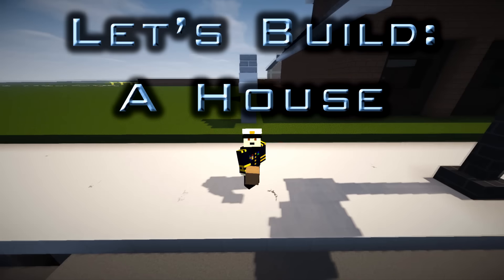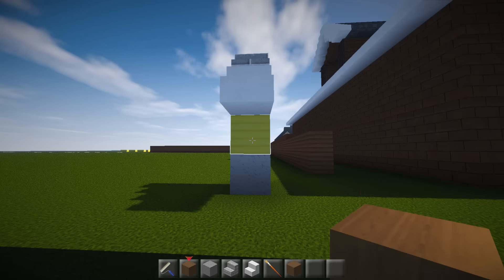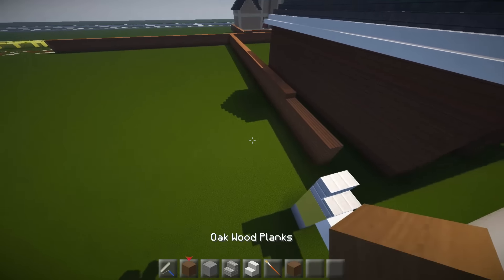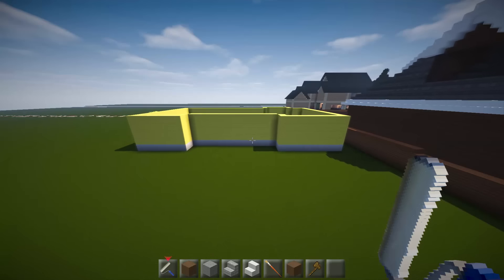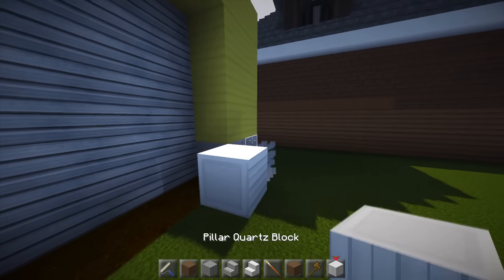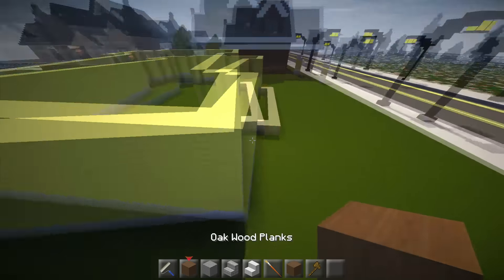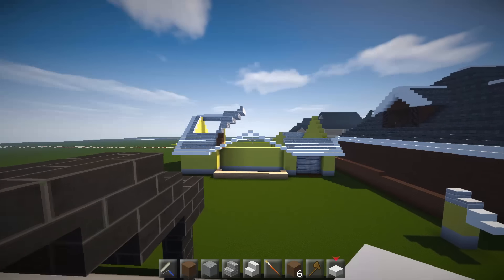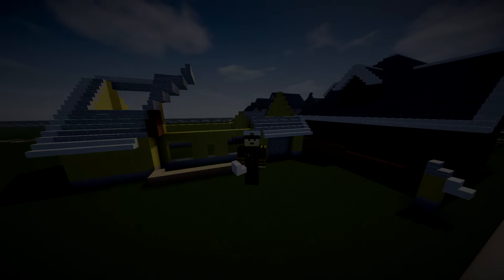Let's Build: A House 4 Ep1 - Exterior Part 1/2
Server details:
DakrCraft.playat.ch